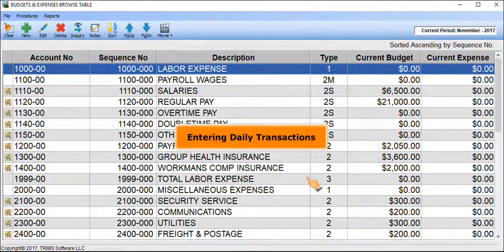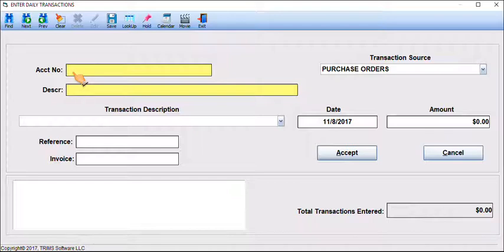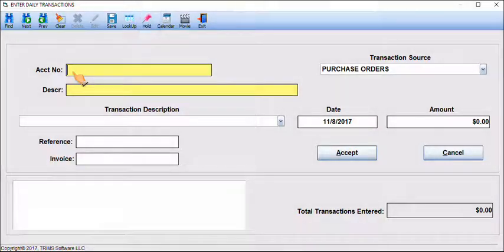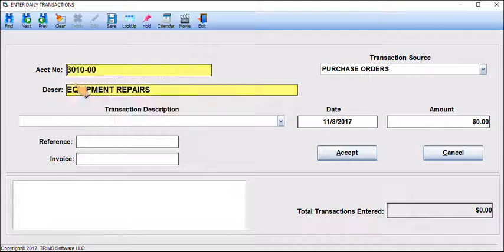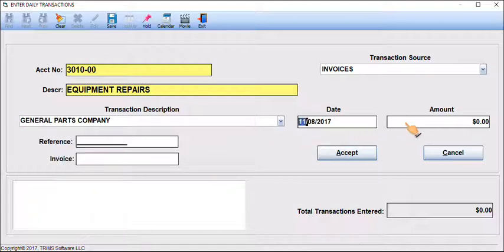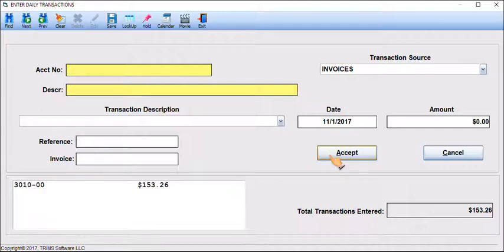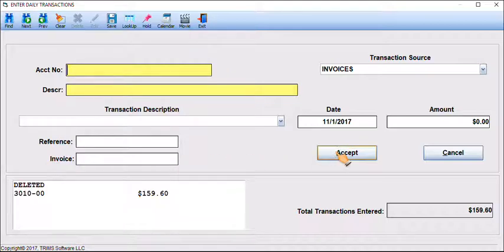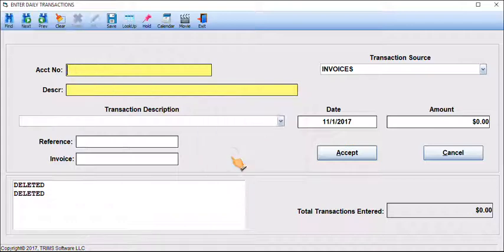TRIMS Budget & Expense Tracking - Entering Daily Transactions